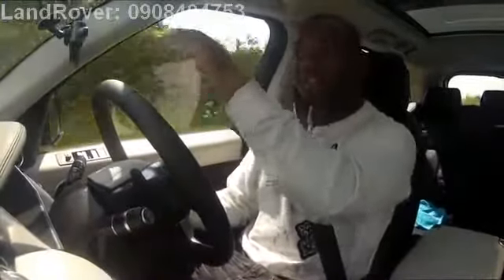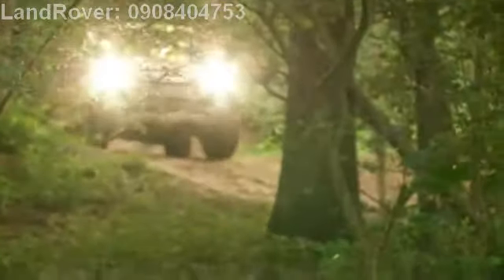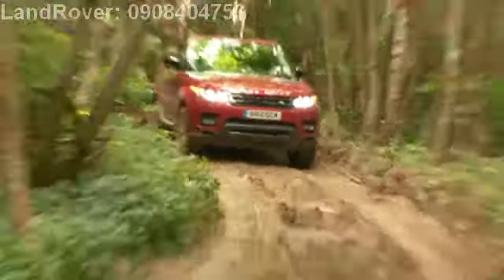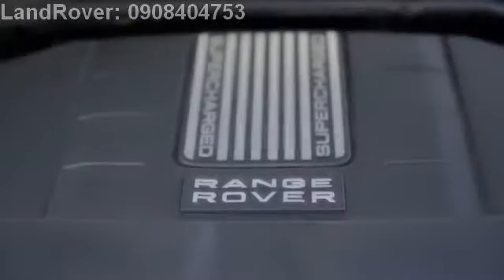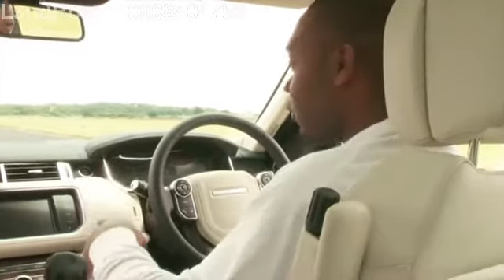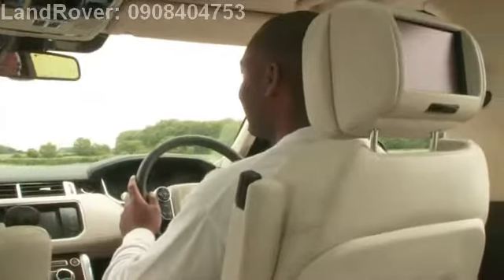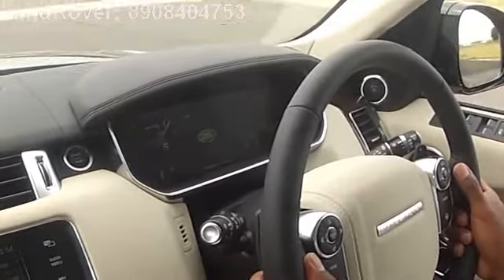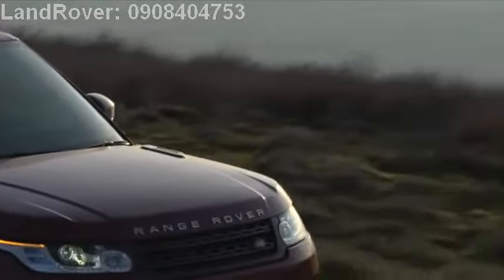Range Rover Sport 2014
CUNG CẤP CÁC DÒNG XE CAO CẤP LAND ROVER.
* RANGE ROVER EVOQUE,
* LEGGENDARIA
* INTELLIGENTE
* DISCOVERY 4
* NUOVA RANGE ROVER SPORT
* UNA RANGE ROVER
TOTALMENTE NUOVA
- LUÔN CÓ XE GIAO NGAY
- GIÁ TỐT NHẤT,
- HỖ TRỢ TỐI ĐA MỌI DỊCH VỤ.
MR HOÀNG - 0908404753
RẤT HÂN HẠNH ĐƯỢC PHỤC VỤ QUÝ KHÁCH.